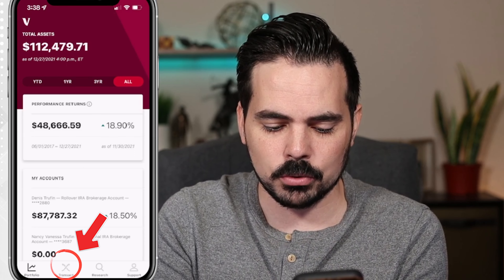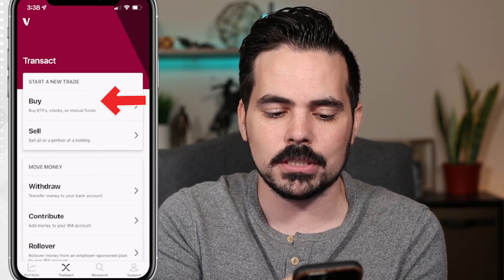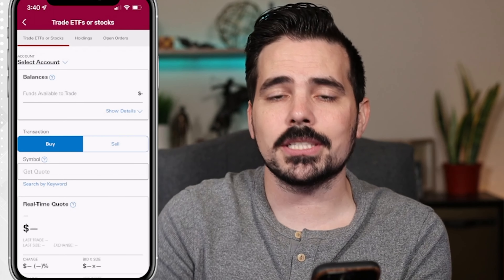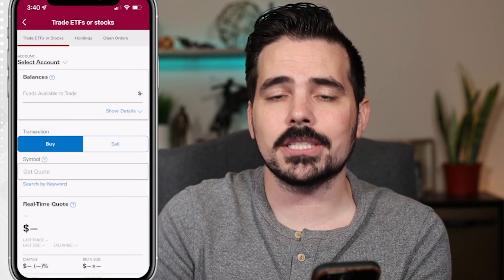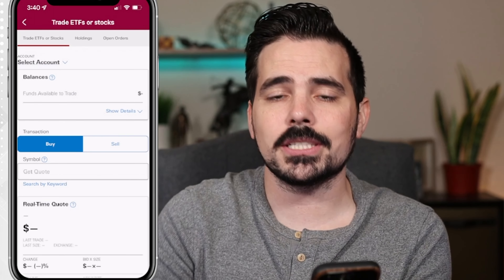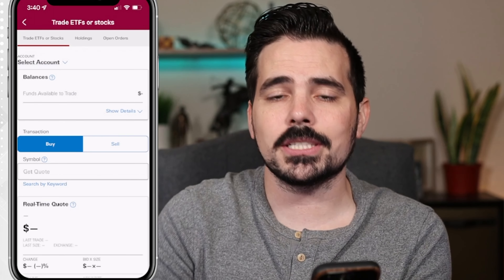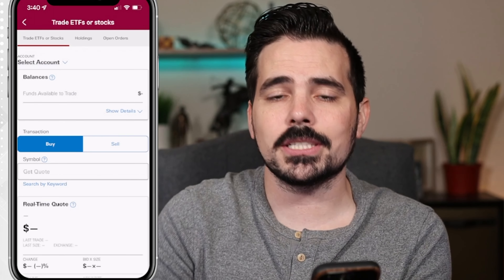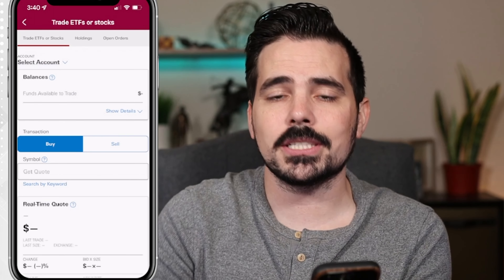How To Buy Stocks on Vanguard (App)